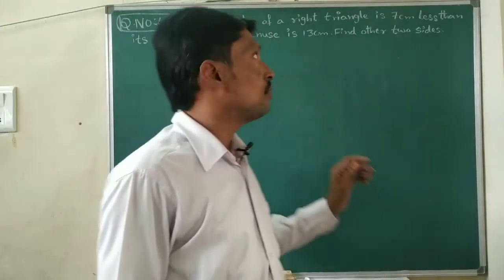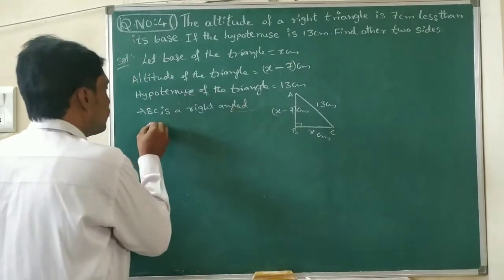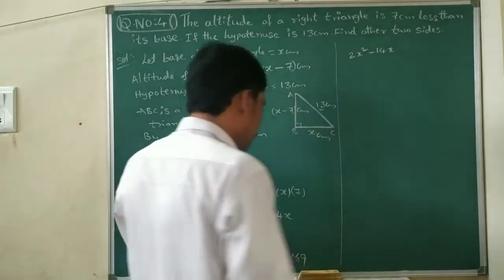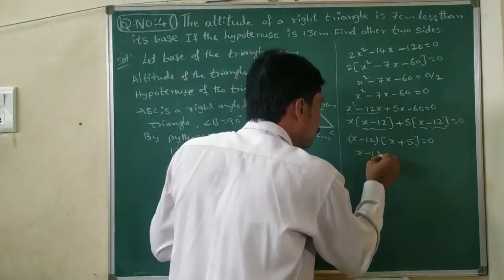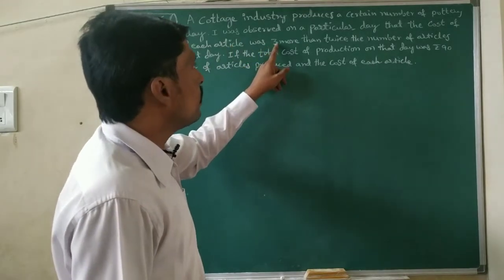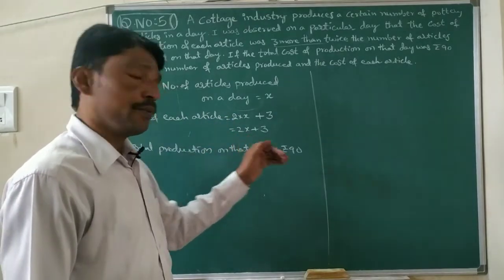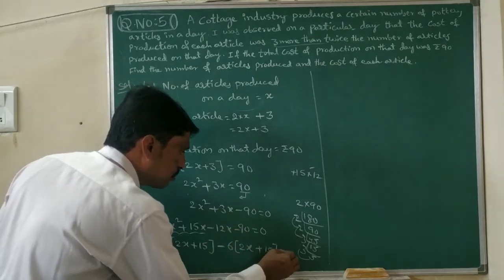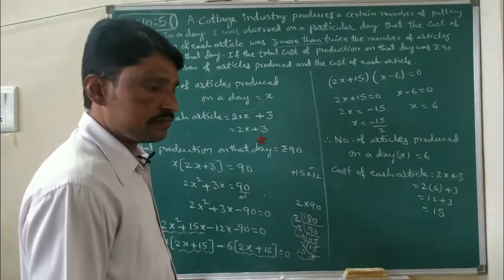8. QUADRATIC EQUATIONS //QUESTION NO: 4&5 /EXERCISE-5.2/TS,A.P & CBSE/CLASS- 10,MATHS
Quadratic equations
variable
constant
linear equation
Quadratic equations
Factor method
Introduction to quadratic equations
what are quadratic equation
Completing square method
Quadratic formula
Nature of the roots
Distinct  and real roots
Equal roots
Not the real roots